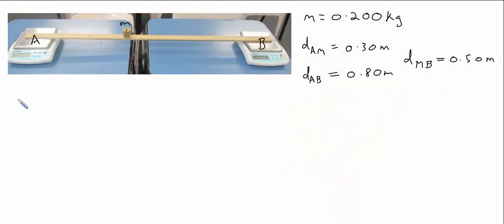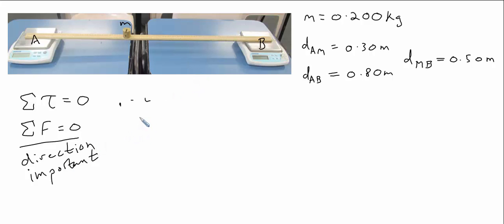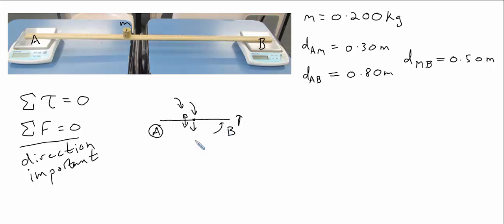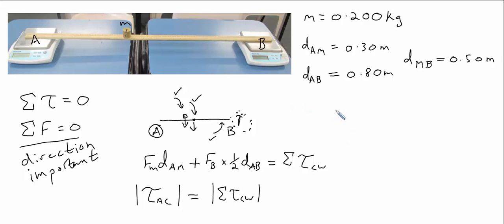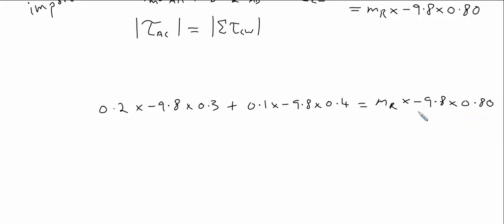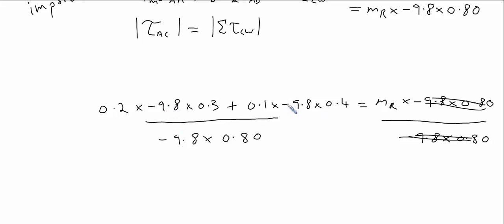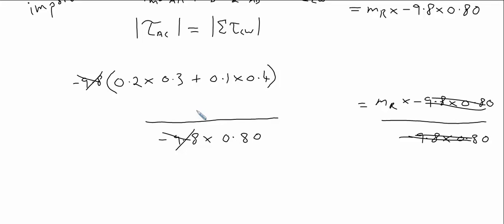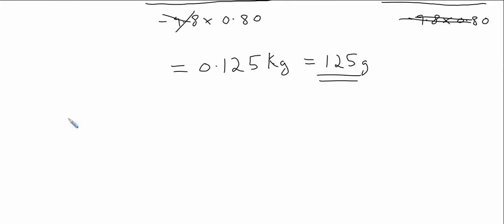Bridge problems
Worked example of a bridge problem for our Level 2 Physics class